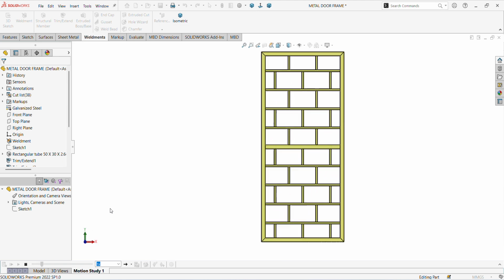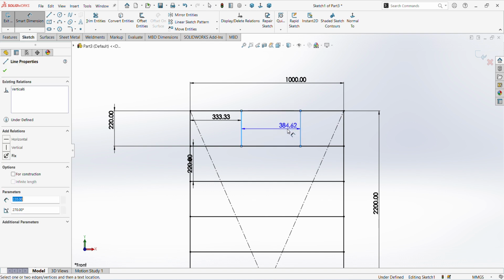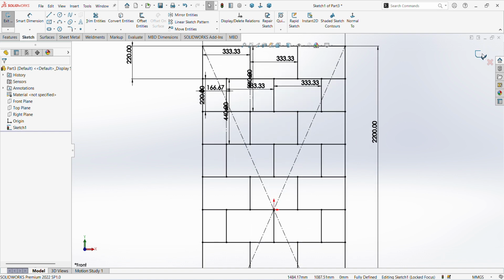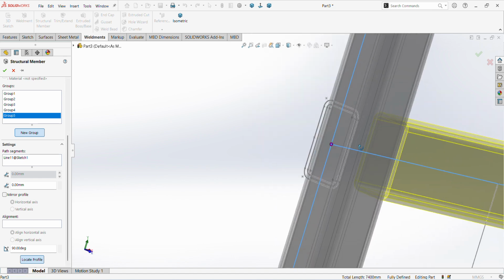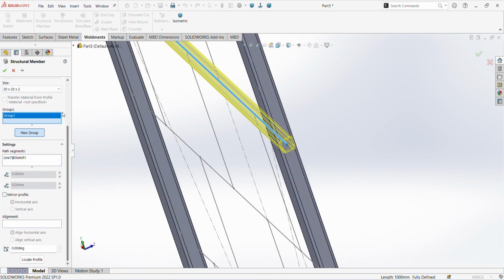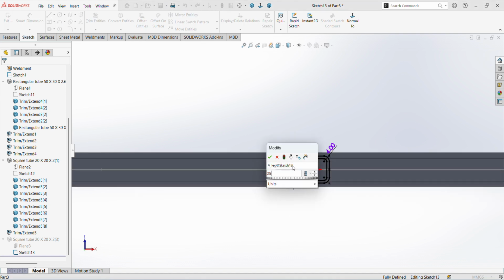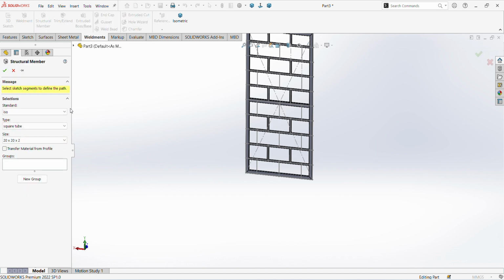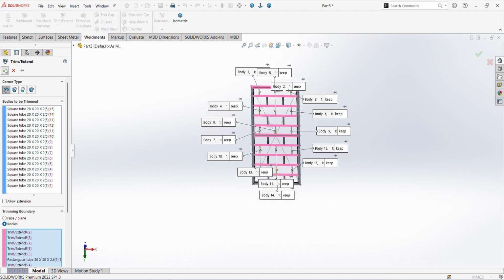SolidWorks Weldment Exercise 03 | Weldment Tutorial Exercise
WELCOME TO CAD WITH KAMAL.

Dive into quick and insightful SolidWorks tips, tricks, and tutorials to level up your CAD skills.
Whether you’re a beginner or a pro, these bite-sized videos make learning SolidWorks fast and effective. Let’s design smarter together!"

SHARE YOUR IDEA'S & SUGGESTION IN COMMENT BOX...